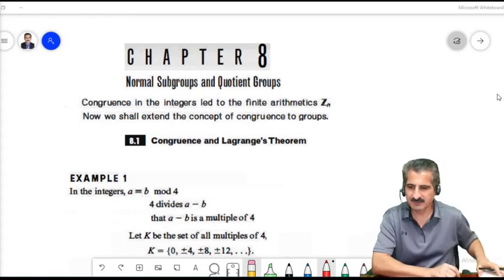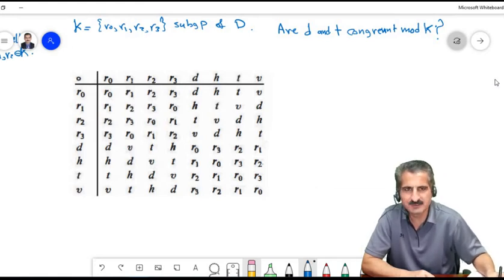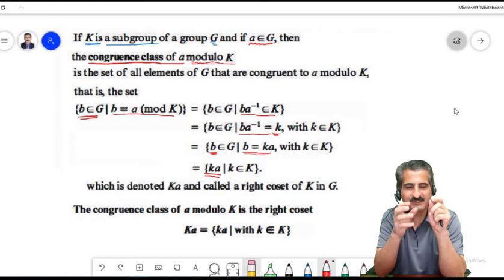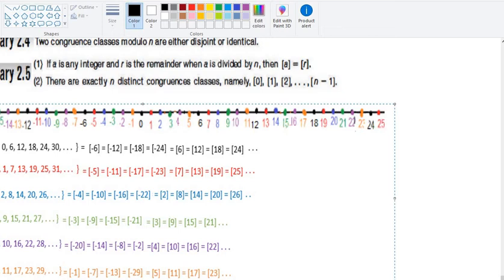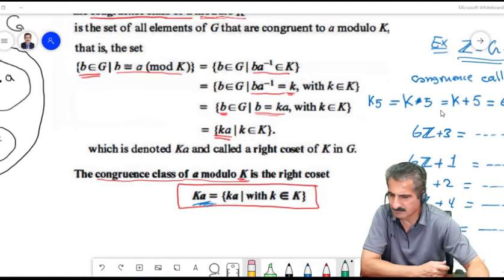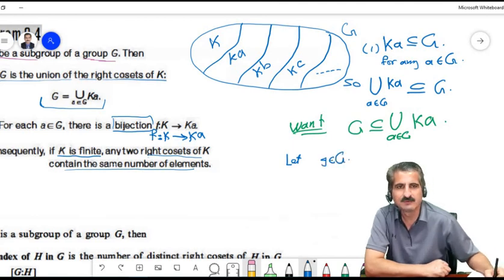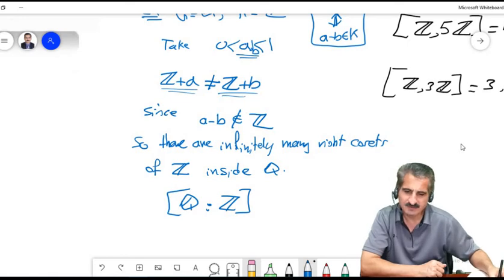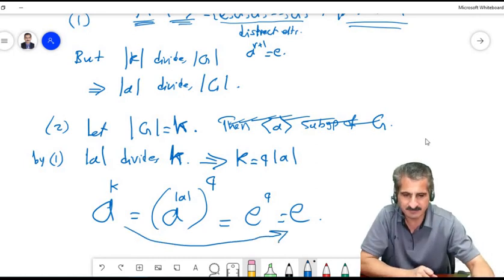Congruences and Lagrange Theorem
A lecture of Math 4453: Abstract Algebra (1)
at Sultan Qaboos University.
Text book used is: Abstract Algebra; An Introduction
Thomas W. Hungerford.